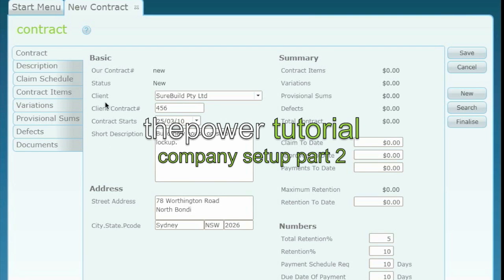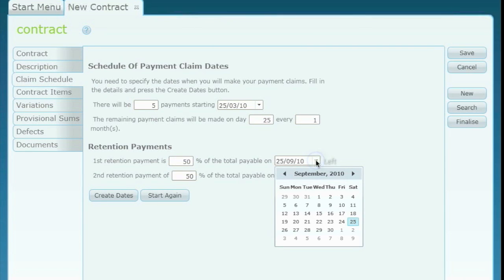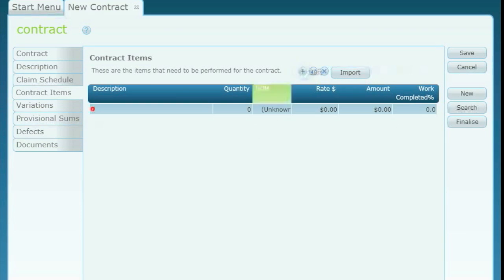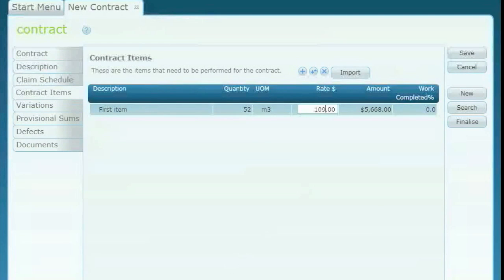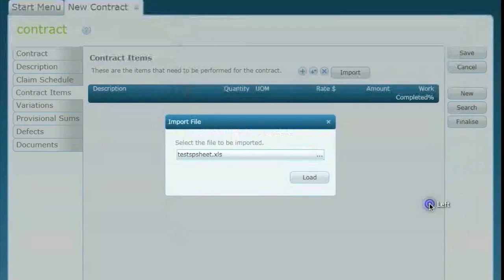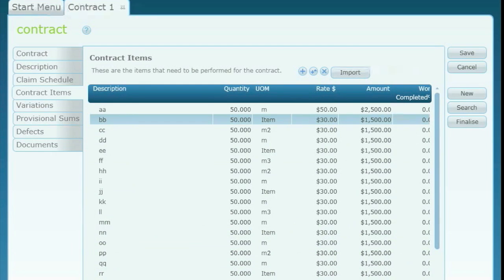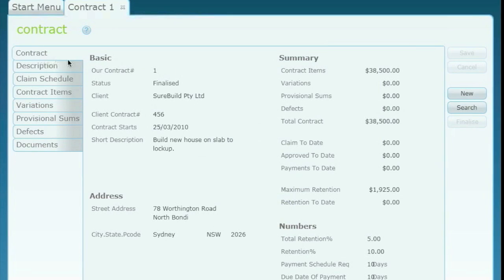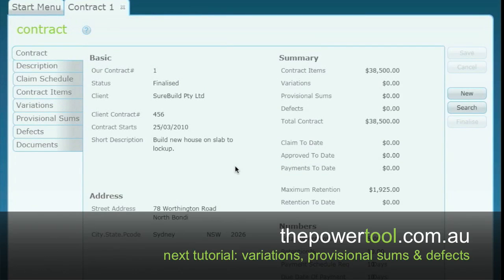thepowertool- contract setup part 2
contractsetup2